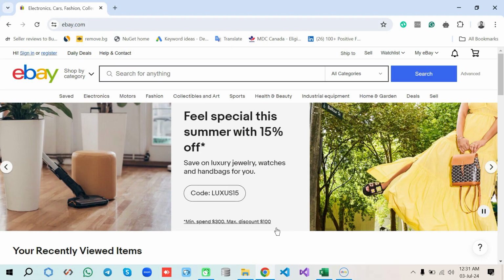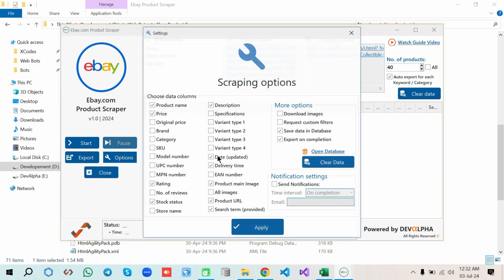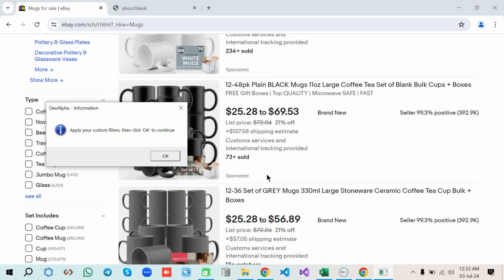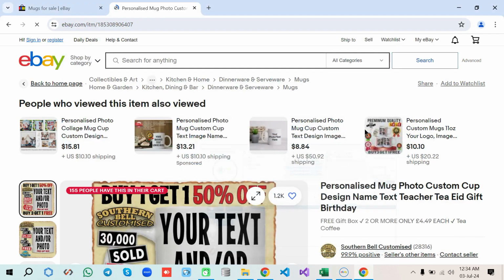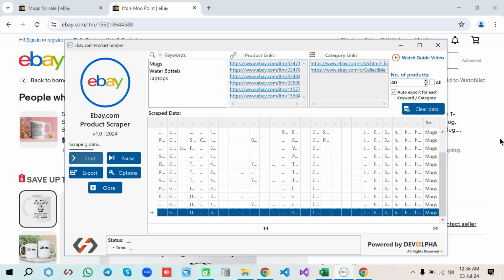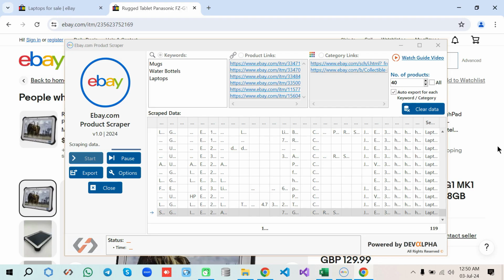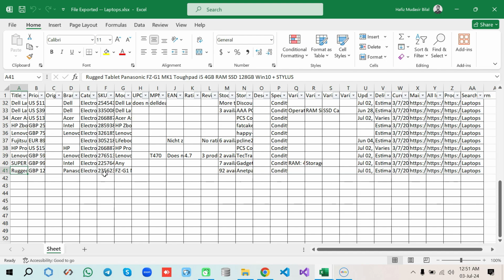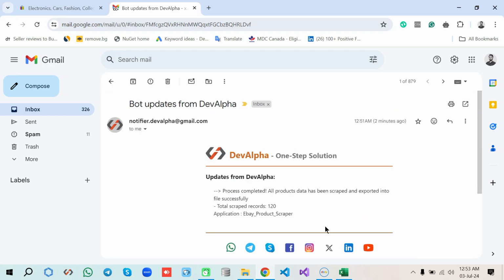Ebay Data Scraper | Extract Product Title, Prices, SKUs, Images & much More using Keywords | 2024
Scrape & Extract Product Title, Prices, SKUs, Images & much More Data from ebay.com with Ebay Data Scraper Powered by DevAlpha

Recently, I have developed a most powerful automation tool Ebay Data Scraper to Extract Product Title, Prices, SKUs, Images & much More Data from ebay.com. This video demonstrates all of its features, workflow, and results.

Best regards,
Mudasir

➔ Demo recorded & published: July 3, 2024